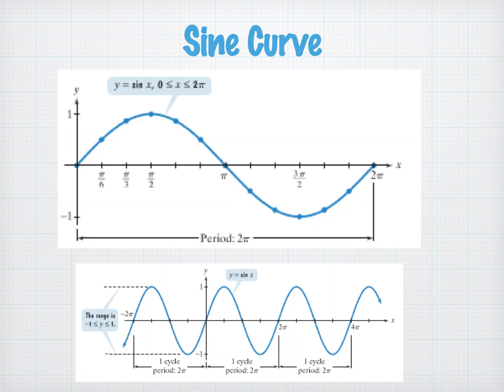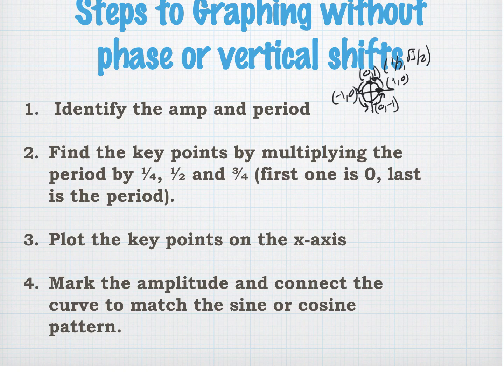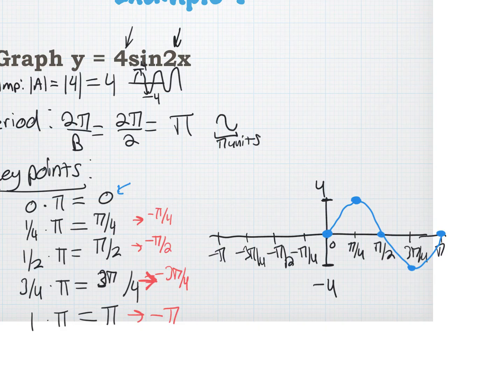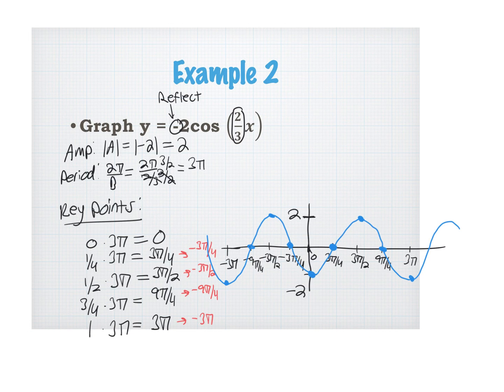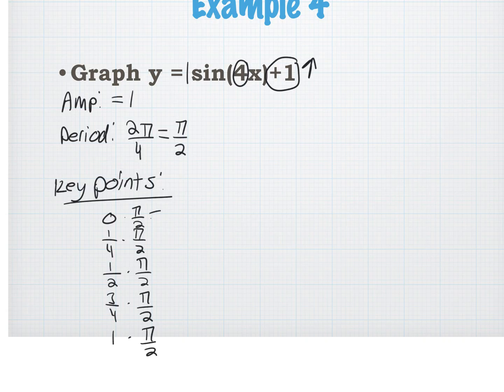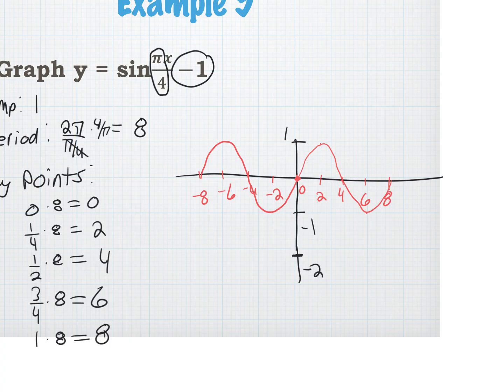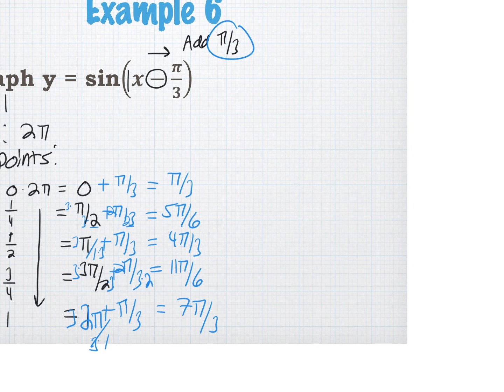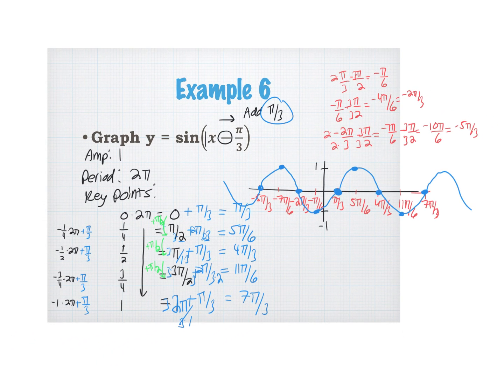Alg2H - Chapter 6.4 - Graphs of Sine and Cosine